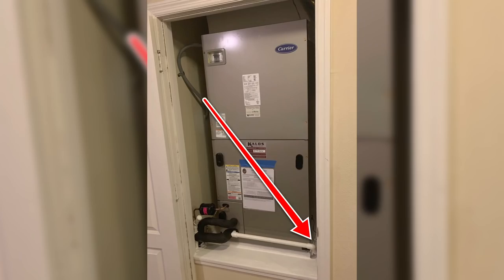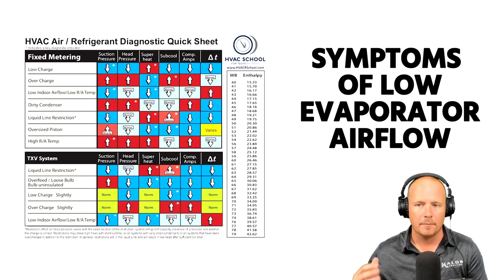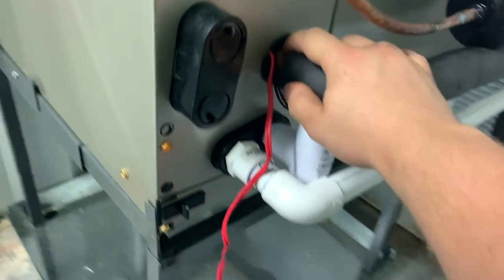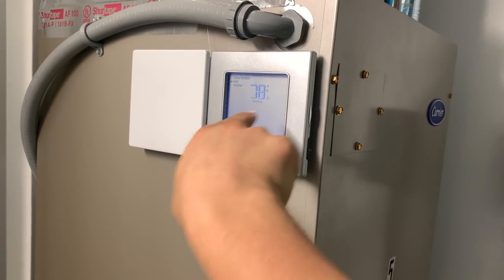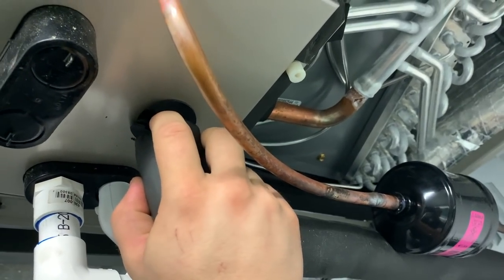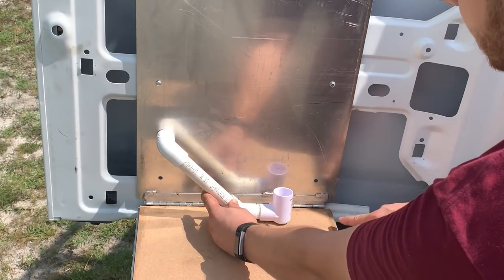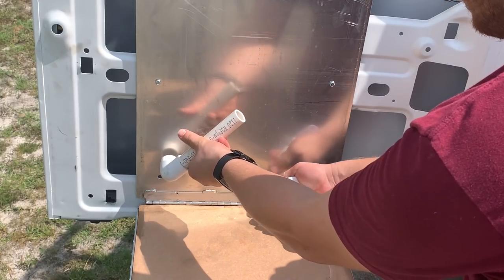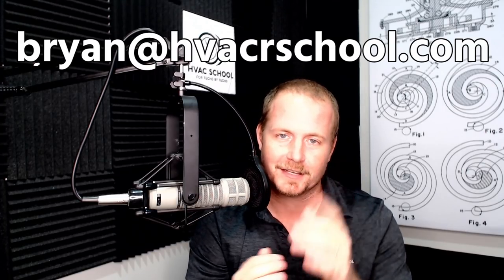Wire Routing & Float Switch Positioning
Kaleb Saleeby is back to demonstrate you Wire Routing & Float Switch Positioning.